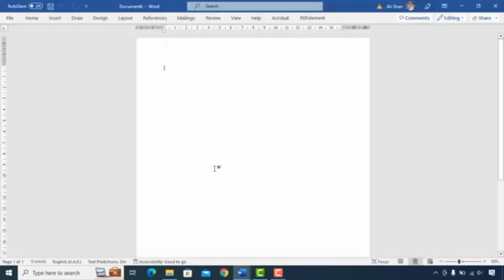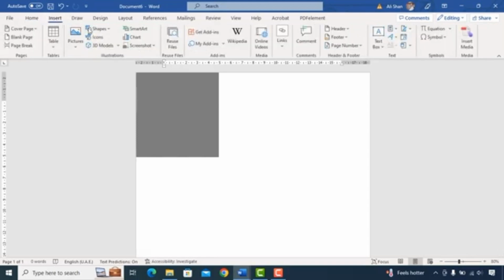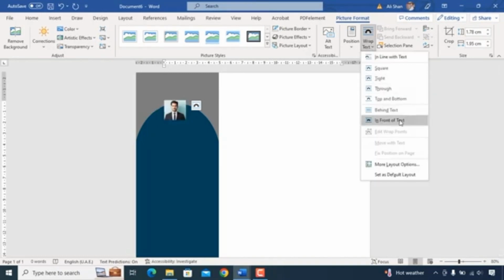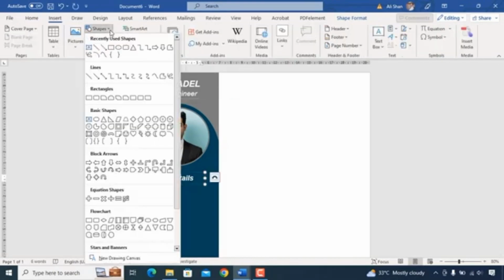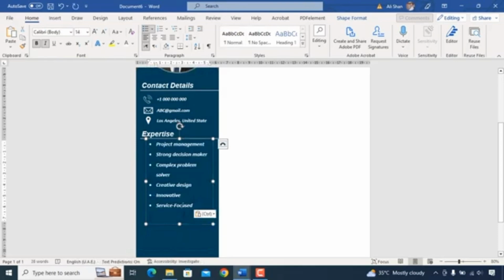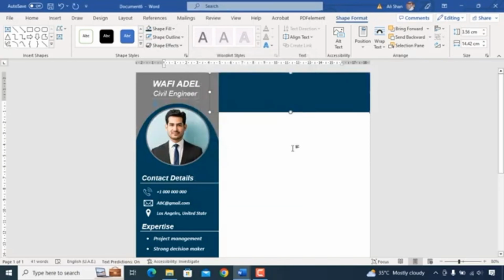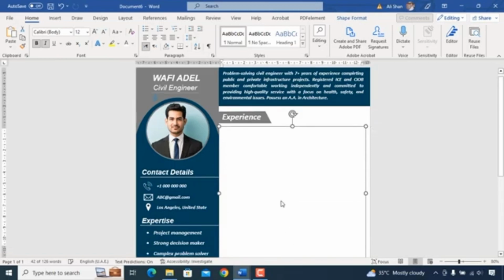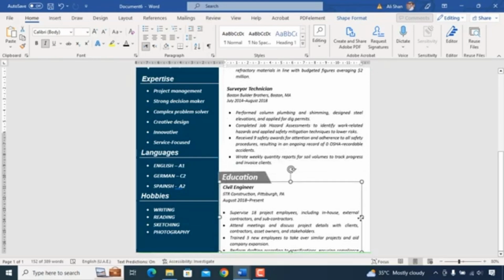Create CV for MS Word | Best CV Format 2023 | CV Tutorial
Create CV for MS Word | Best CV Format 2023

Resume format for freshers in enlist
how to create cv for job
how to create a resume in word docx
how to make resume for job
how to create best cv for job
resume templates for word
resume format for freshers
how to create resume in word
create cv for word
cv format for job
how to create best cv in ms word
create a simple resume in word docx
best resume format 2023
how to create cv in word
how to create cv in ms word